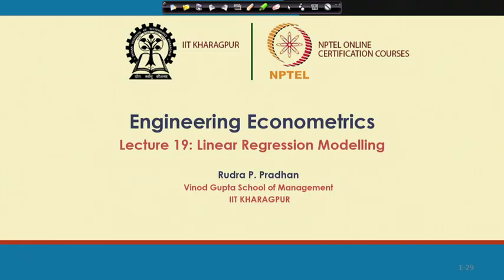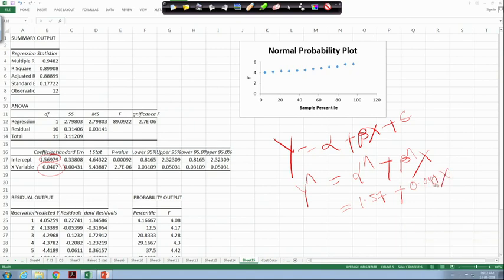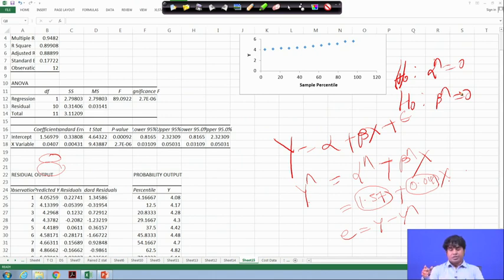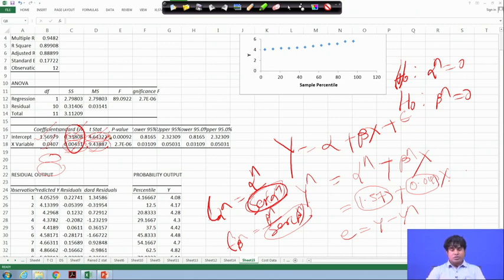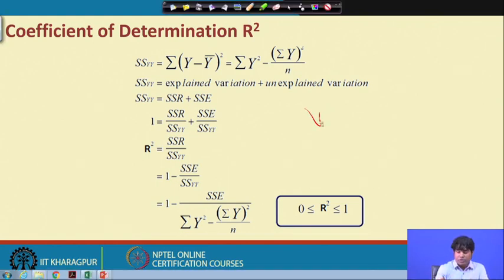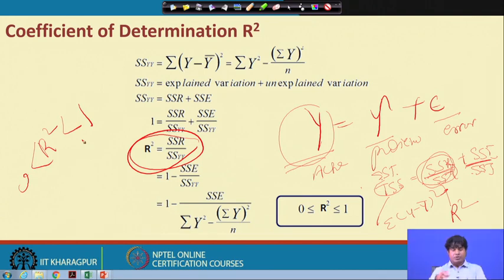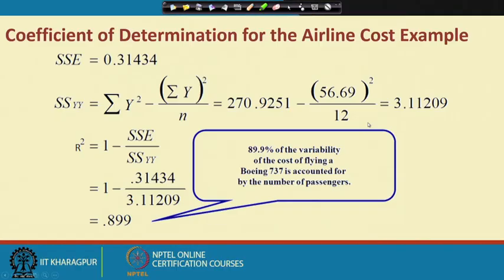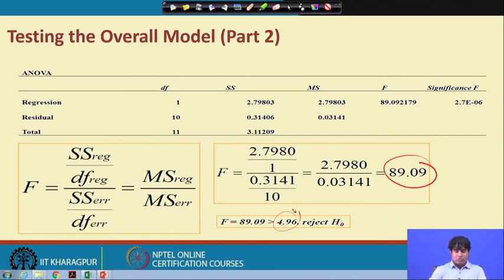Lecture 19 : Linear Regression Modelling (Contd.)